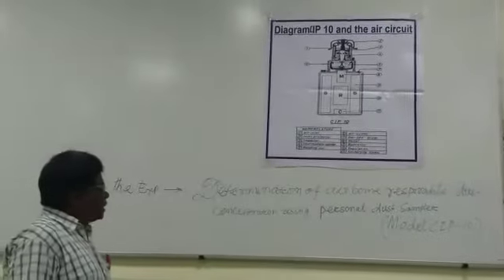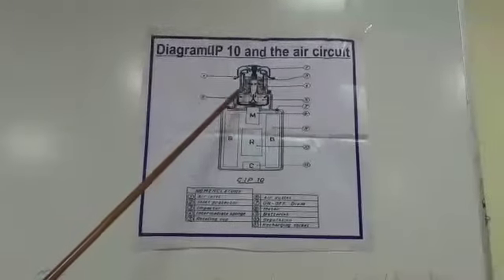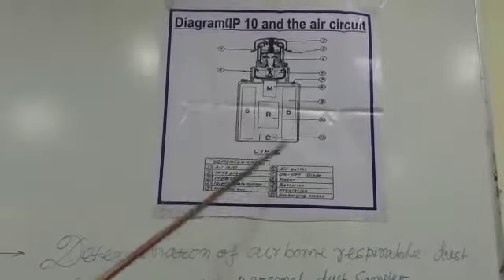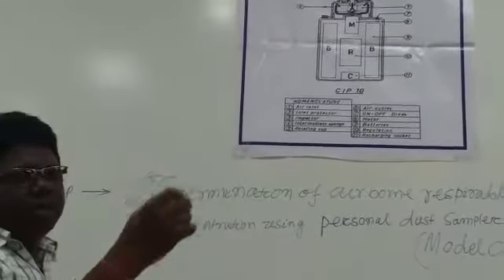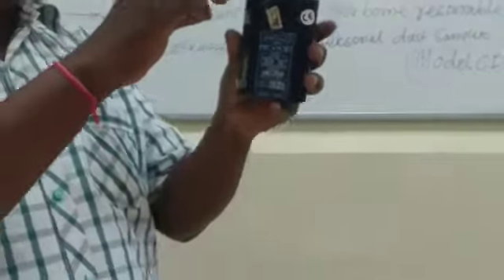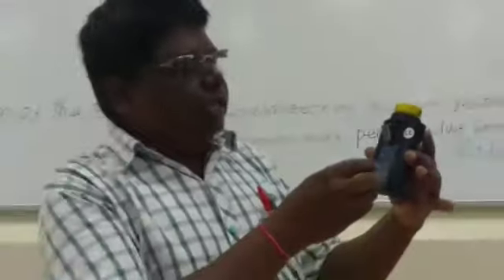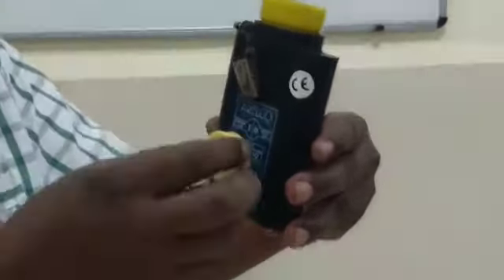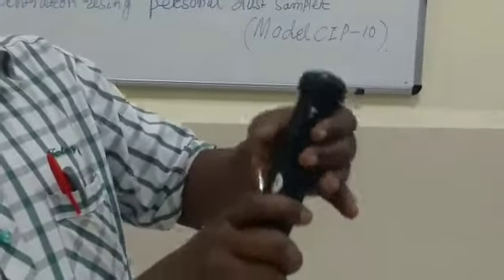Personal Dust Sampler (Model CIP-10)